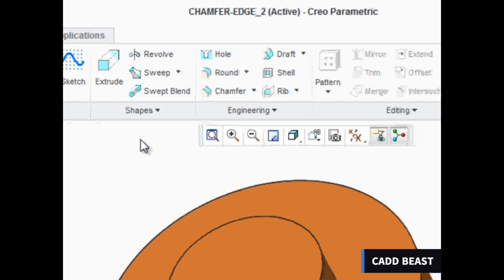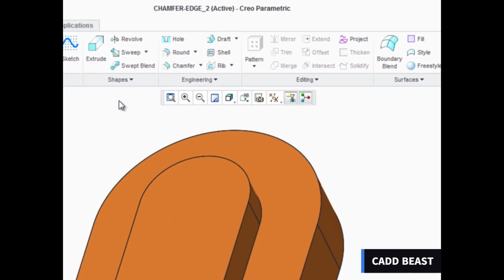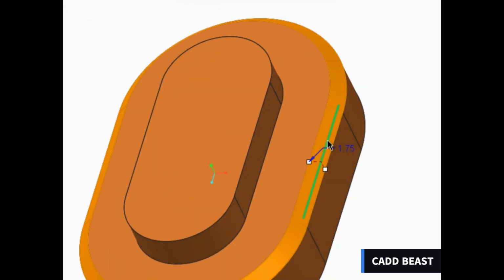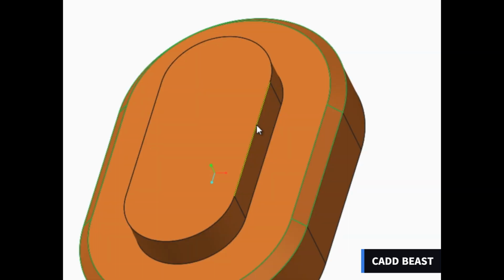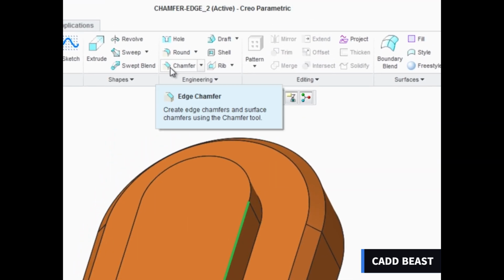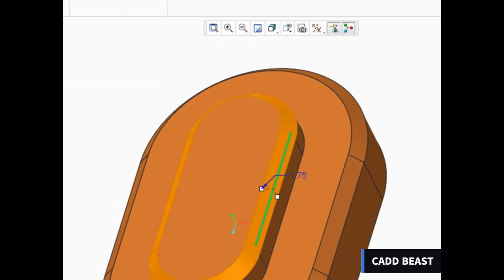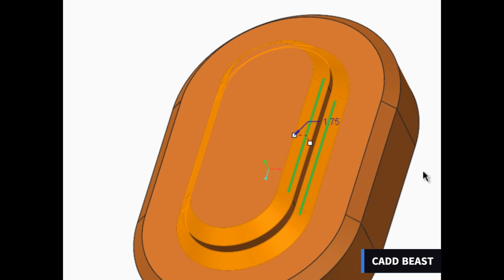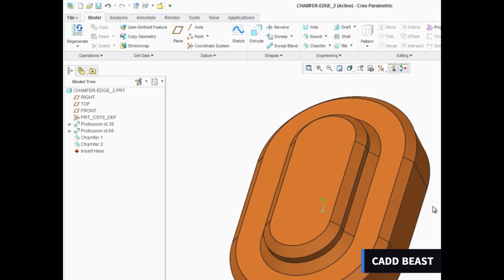Creating Chamfers by Selecting Edges - Creo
"Welcome to our Creo software designing tutorial series! In this video, we explore the efficient technique of creating chamfers in Creo, a powerful CAD software widely used in the design industry. Chamfers are essential for adding a professional touch to your designs and enhancing their aesthetics and functionality.

In this in-depth tutorial, we walk you through the process of creating chamfers by selecting edges in Creo. Learn how to identify and select specific edges, define chamfer parameters such as distance and angle, and apply chamfers to your 3D models with precision and control. Our expert instructor shares valuable tips and best practices to ensure accuracy, consistency, and design optimization when working with chamfers.

Key topics covered in this tutorial include:

Introduction to chamfers and their significance in design aesthetics and functionality
Selecting and identifying edges for chamfer application in Creo
Defining chamfer parameters, including distance and angle
Applying chamfers to 3D models with precision and control
Managing chamfer features and their impact on the design
Exploring advanced chamfer options and variations
Optimizing designs for manufacturability and assembly considerations
Real-world examples and practical applications of chamfers in Creo
By mastering the technique of creating chamfers by selecting edges in Creo, you'll be equipped with the skills to enhance the visual appeal and functionality of your designs. Join us in this tutorial and unlock the power of chamfer creation in Creo.

Creo software
Chamfer creation
Edge selection
Design aesthetics
CAD software
3D modeling
Chamfer parameters
Design optimization
Manufacturing considerations
Assembly design
CAD modeling
Engineering design